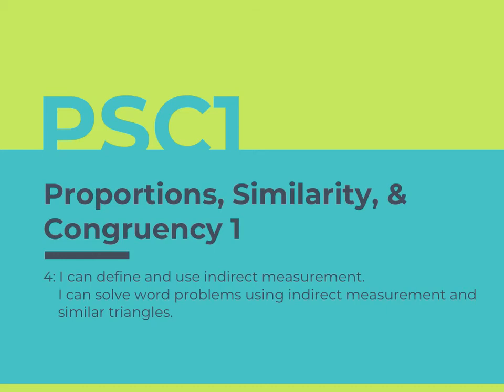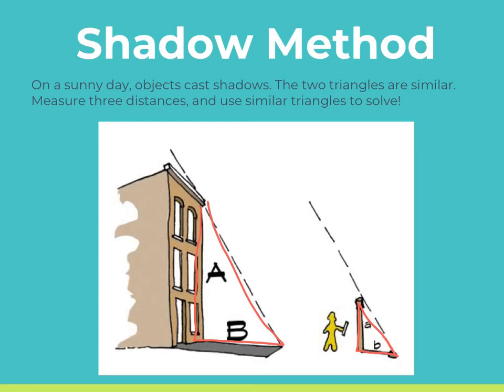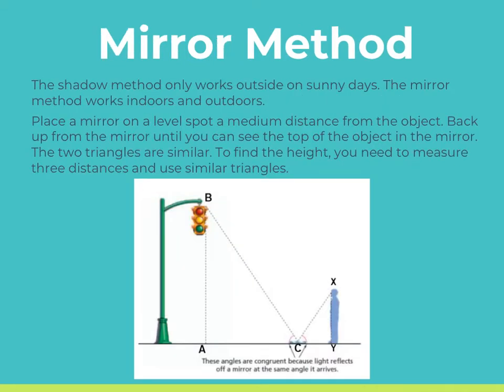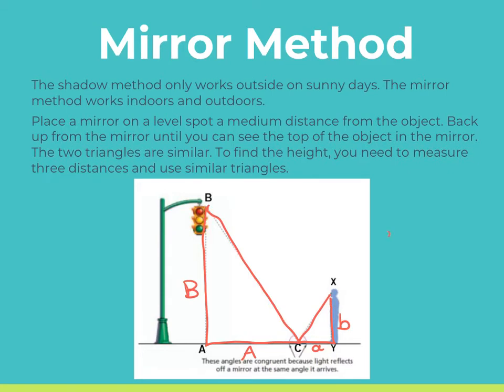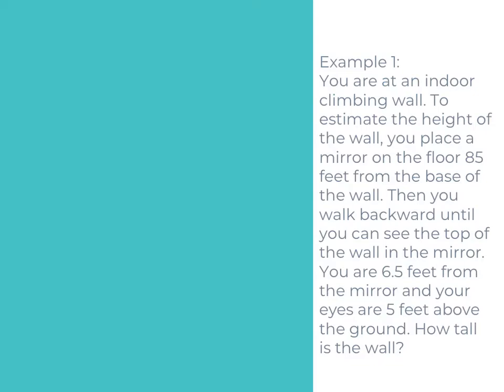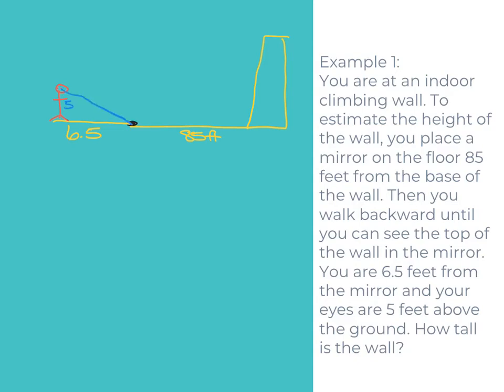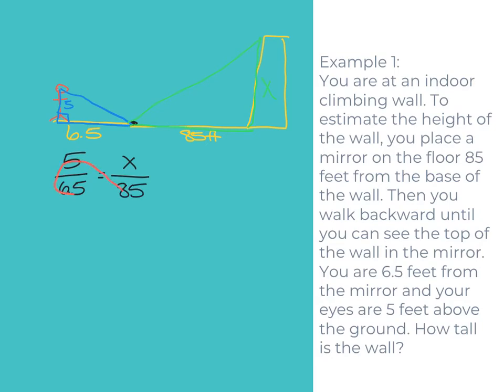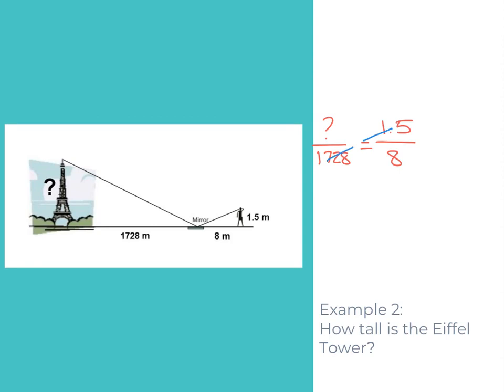PSC1-4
I can solve problems using indirect measurement